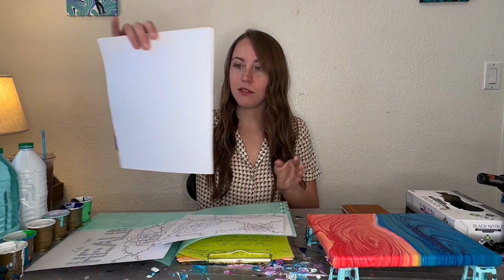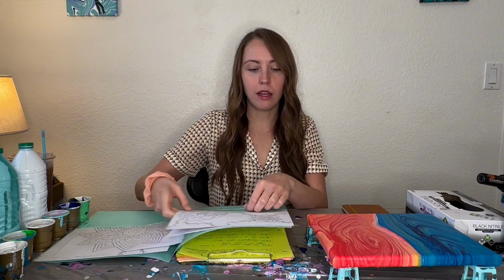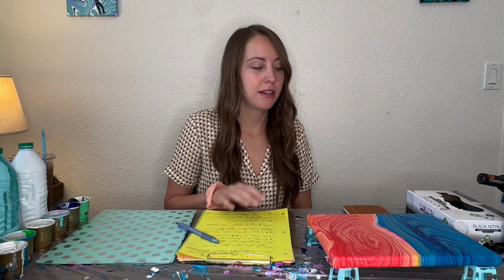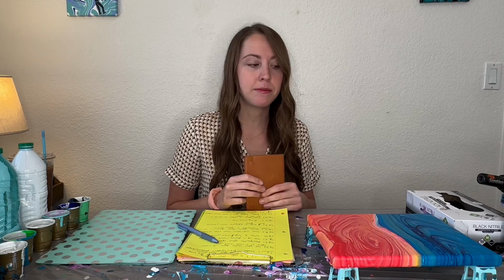13 TIPS to help UNBLOCK your creativity!✨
Ever feel like your creativity is blocked & you just can’t seem to push past it? Yeah, me too.

In this video, I talk about 13 different tips that help me when I’m feeling creatively blocked. I hope they help you as much as they help me! ☀️💛

Tip 1 -- 0:34 -- Doodle/ draw random patterns, swirls, shapes, etc.
Tip 2 -- 1:23 -- Get your chores done/ clean
Tip 3 -- 2:05 -- Reorganize your space!
Tip 4 -- 2:30 -- Dance/ move your body!
Tip 5 -- 4:11 -- Listen to upligting/ high vibe music
Tip 6 --5:06 -- Seek inspiration from other artists/creatives
Tip 7 -- 6:23 -- Write your ideas down AS THEY COME TO YOU!
Tip 8 -- 7:37 -- Try different color palettes
Tip 9 -- 9:19 -- Pray/ meditate
Tip 10 -- 12:21 -- Don't try to force creativity
Tip 11 --16:04 -- Make messy art with no judgments
Tip 12 -- 17:25 -- Identify any limiting beliefs
Tip 13 -- 20:24 -- Do a 10 minute free writing session